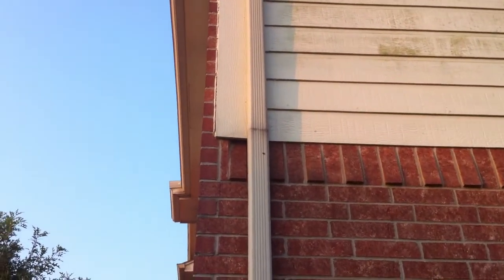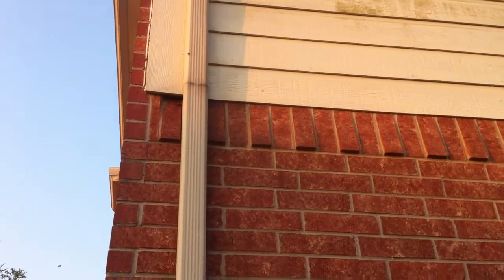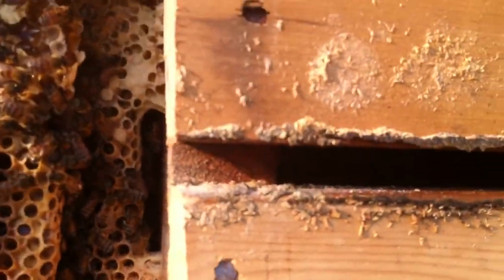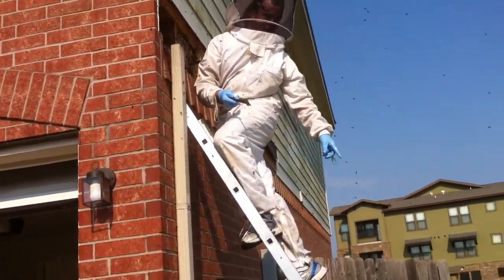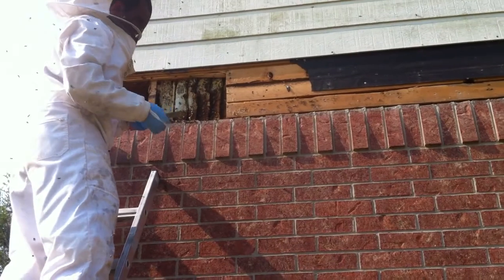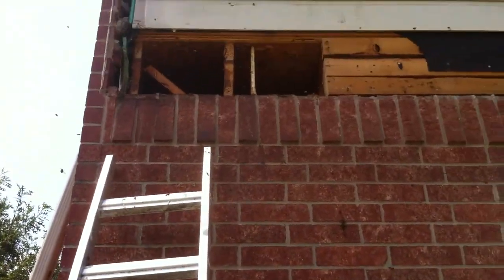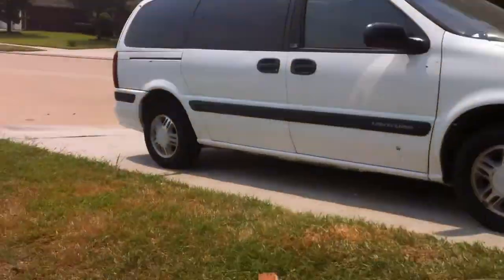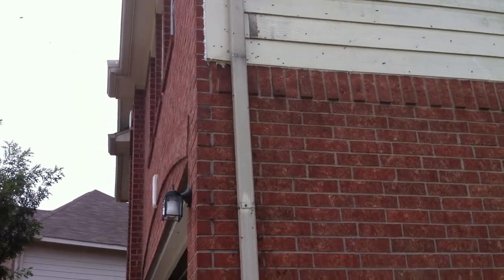Honeybee Removal 022 - Bees In Floor Joists - 7/4/2013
Homeowner thought the bees had been here about 6-7 mos. An odd one indeed, no brood nest was ever found, but I did find a lot of pollen stored. I would have been concerned that I missed the brood nest altogether, but finding the pollen is the other clue. The pollen should normally be stored right next to the brood nest. This convinced me that the hive was honey bound, not that the brood nest was somewhere else in the structure.

Because I could not find the queen, and there was no brood nest/eggs to help them get reestablished, I combined this colony with a smaller colony at home.